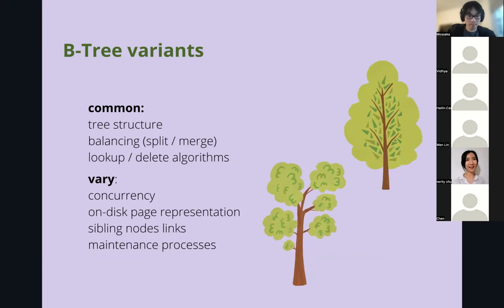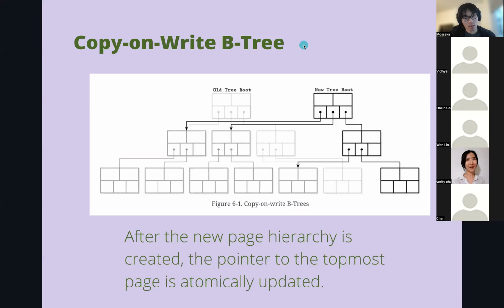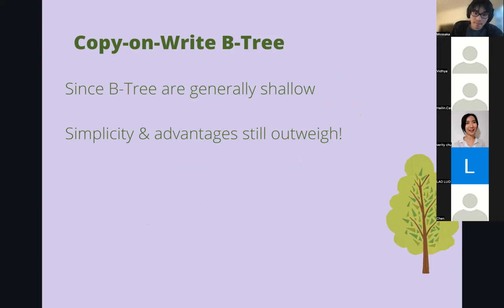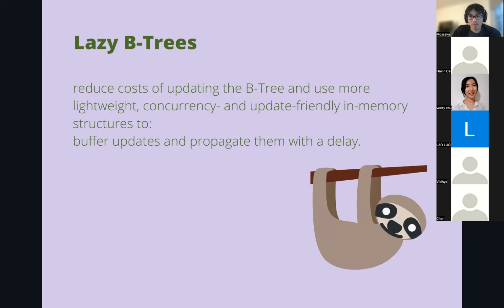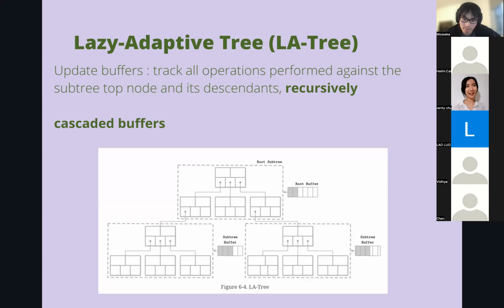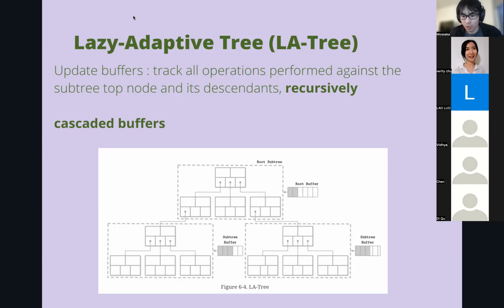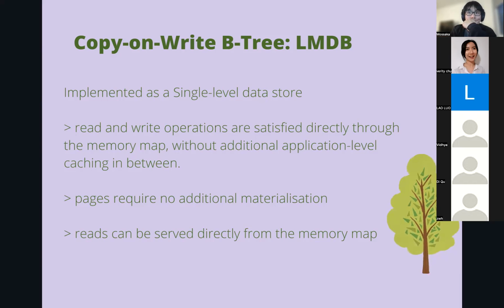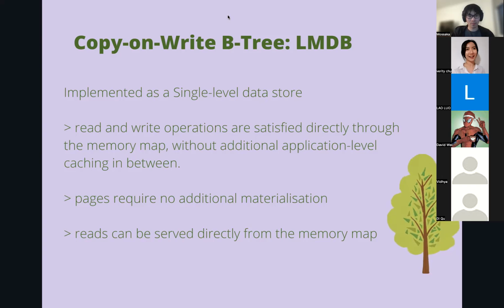SPLVM dbinternals meetup 7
We covered Copy-on-write B-tree and Lazy B-Tree